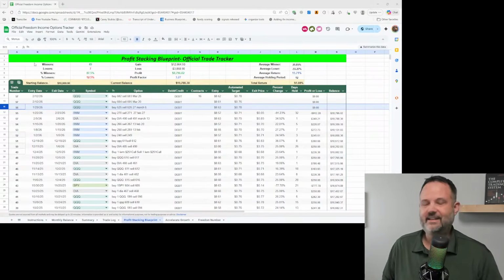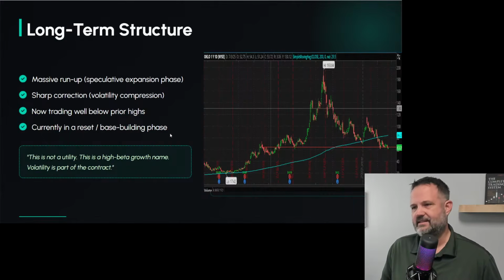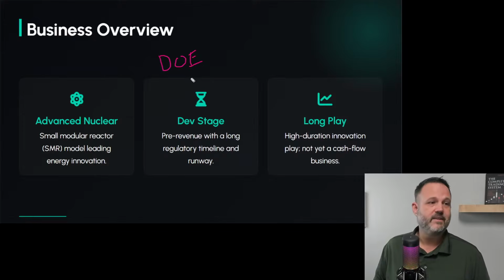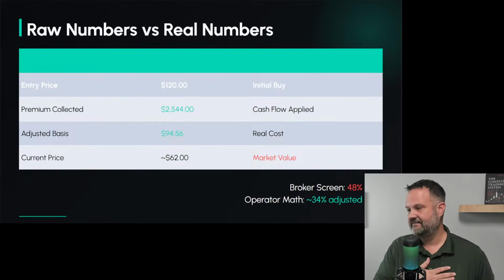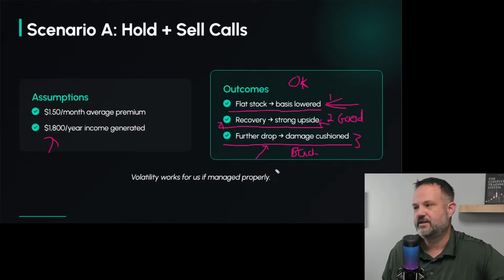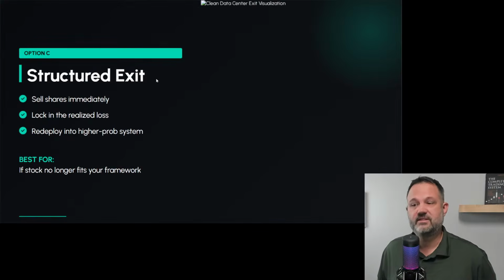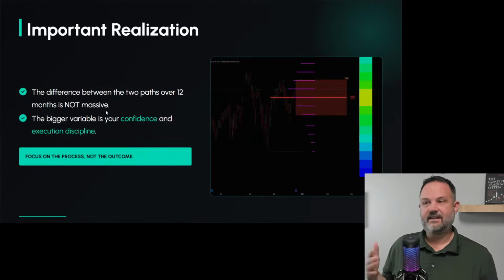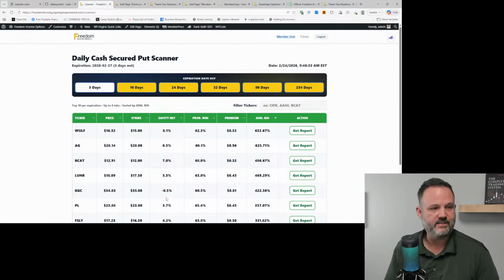Live Training for the Freedom Income Engine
We do live instructions on how to replace your income with options each week.